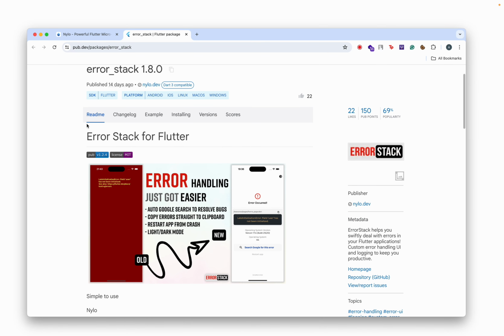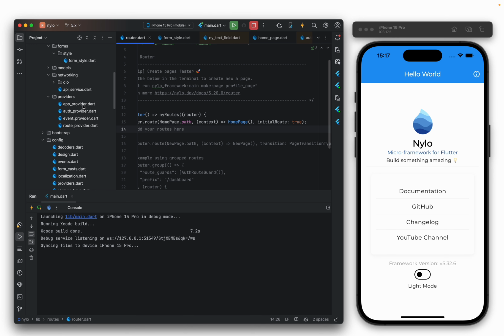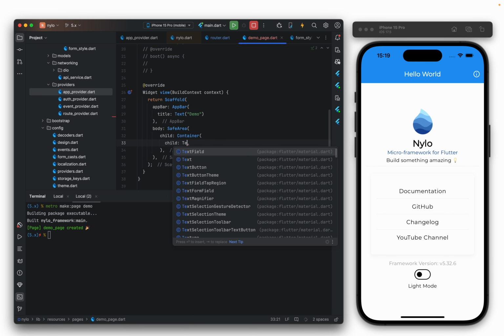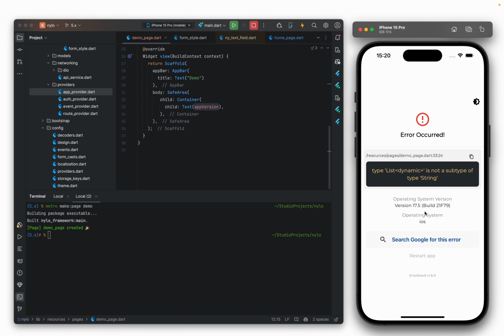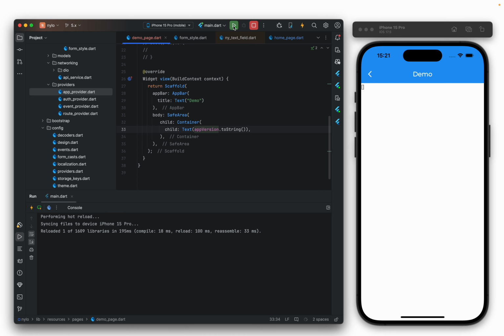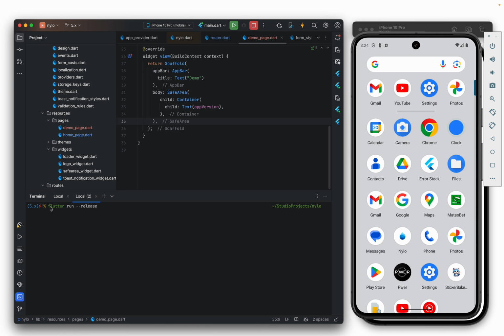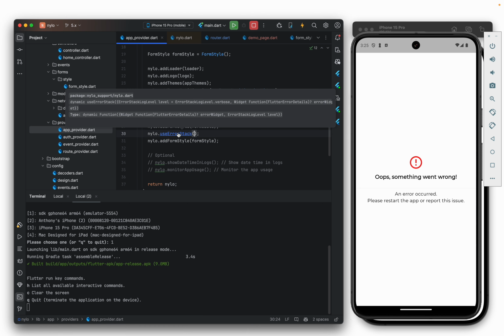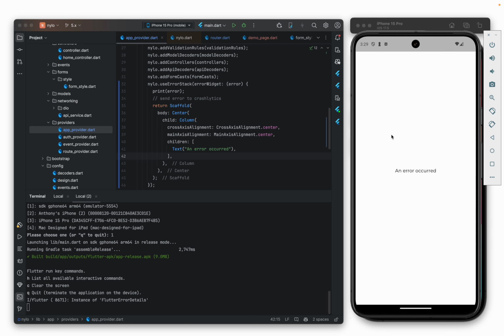Handling Errors using Error Stack | Flutter Framework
Introduction to Error Stack using Nylo 5 - Flutter Framework.